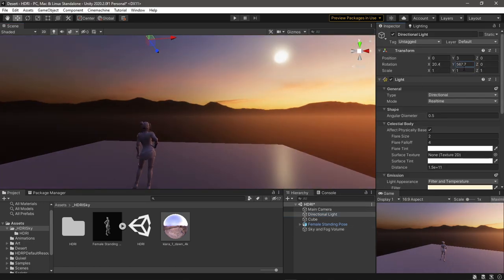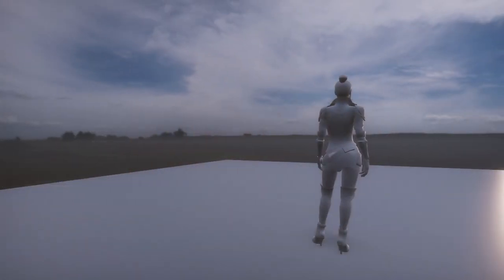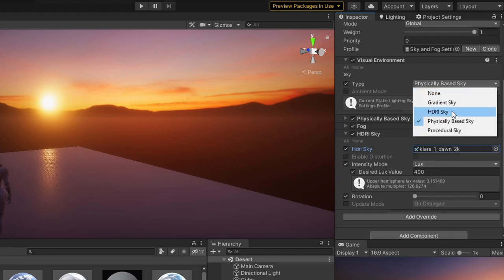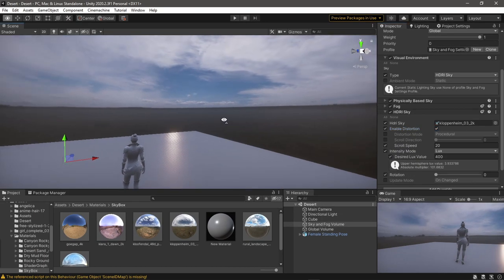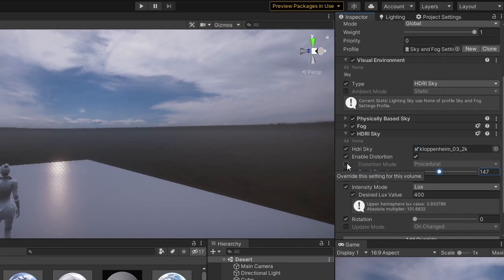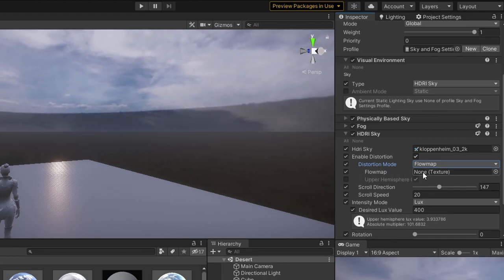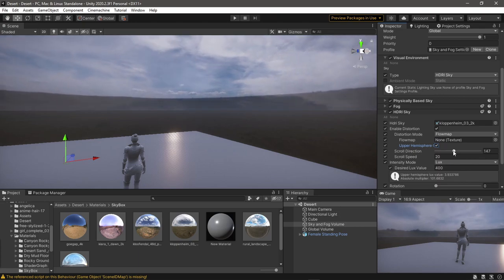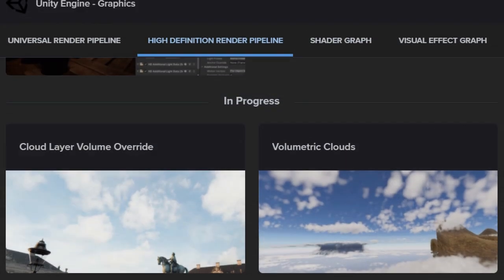Moving Clouds in HDRP using distortion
- Clouds in HDRP using distortion